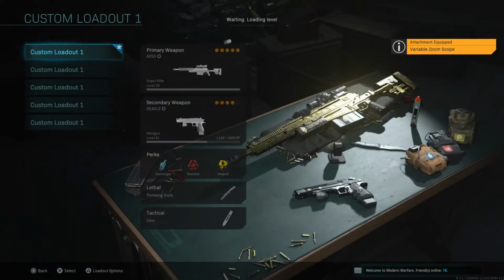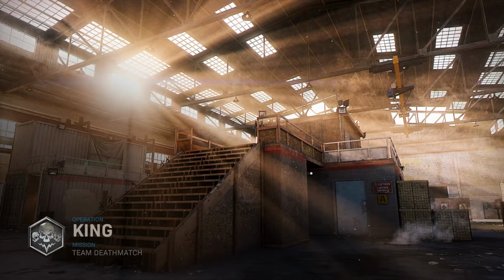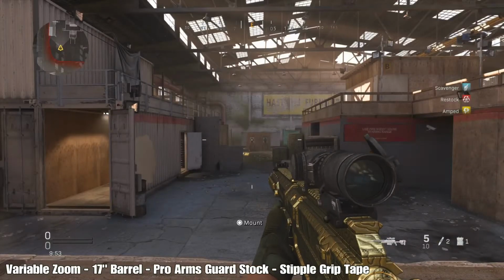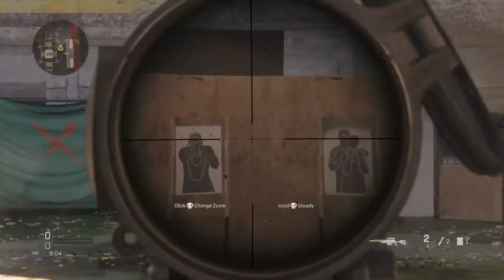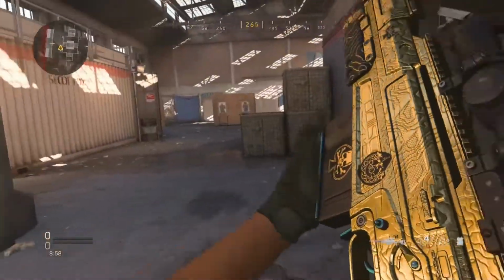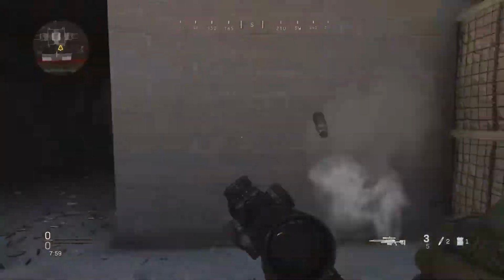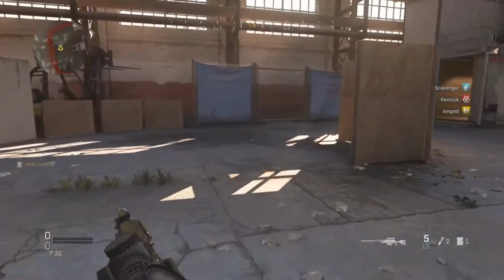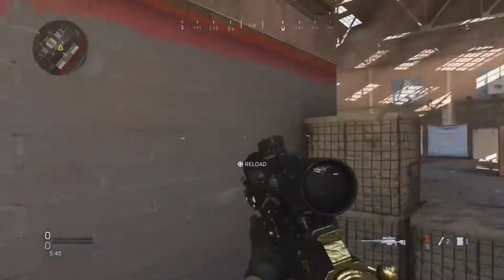😍 Sniping Tips 101 - How to "Git Gud" - Lesson 1 - 🤔Scopes?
Hey my name is AK.
I'm British and like doing funny accents.
I have ASD & ADHD
(Autism Spectrum Disorder & Attention Deficit Hyperactivity Disorder)

So I may say or do things "Normal" (Or nuerotypical) people wouldn't say or do.
I also have spatial awareness difficulties
(Dyspraxia)

So in short, I'm clumsy asf.
Which unfortunately translates into games too and speech as well, which means daily life is a real struggle and I often make quite stupid mistakes in-game. Which can lead to some genuinely funny interactions/moments.

Thank you for supporting my channel my dudes

🔥🔥Be sure to check out the social media's -

🔥🔥If you feel you want to contribute to my channel, its growth and help improve my setup please feel free to donate -

U.N.S.F.

Hashtags/Tags Etc -